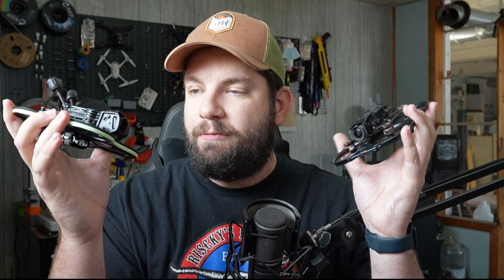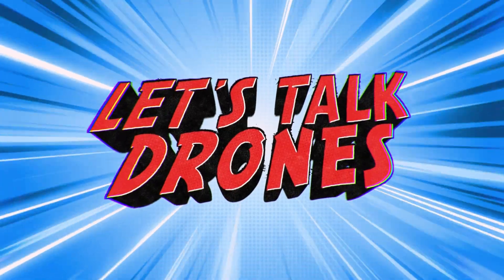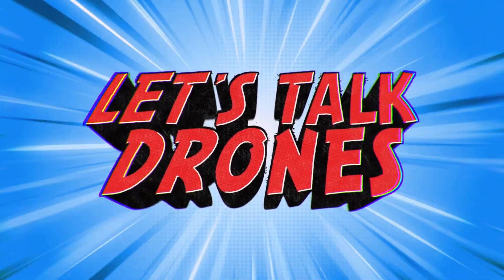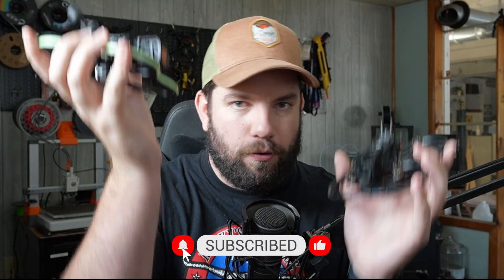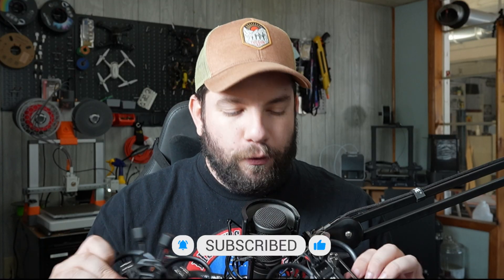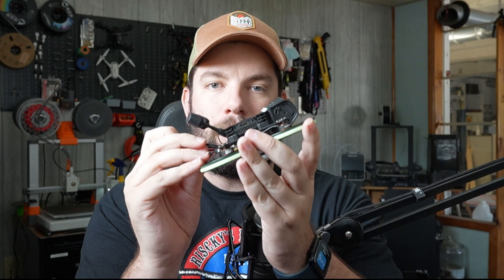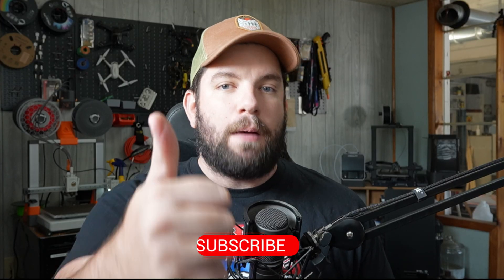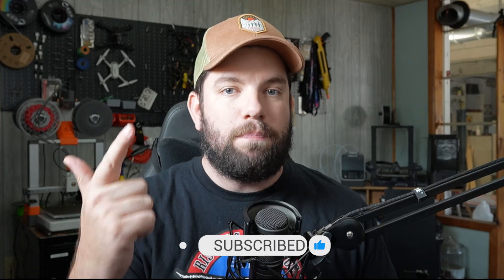REVIEWING THE PAVO20 PRO AGAIN?! | How the DJI O4 Air Unit Pro changes this drone for the better...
The @BETAFPVHobby Pavo20 Pro is one of this channel's favorite cinewhoop drones. Touting a robust flight experience, complete with best-in-class power, out-of-box nimbleness rivaled by few, and a level of configurability that will make any experienced FPV enthusiast happy, the BETAFPV Pavo20 Pro truly has it all.

However, after the release of the DJI O4 Air Unit Pro, BETAFPV wasted no time updating their premiere cinewhoop drone's airframe to accommodate the larger camera body. This update has completely changed the game, taking the already fantastic image quality out of the DJI O3 Air Unit and leveling it up even more.

This drone delivers a level of quality and overall user experience that fits into any professional application.

You already know how I feel about this mighty little drone, but let's take a look at the updated version...Let's Talk Drones!